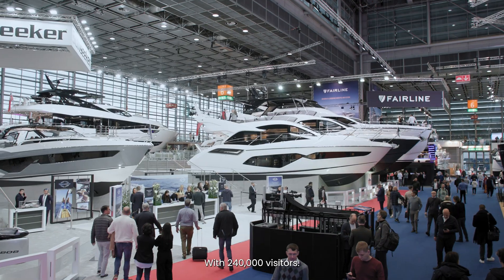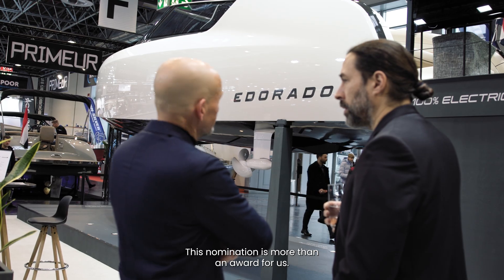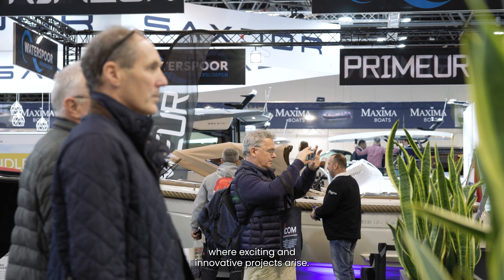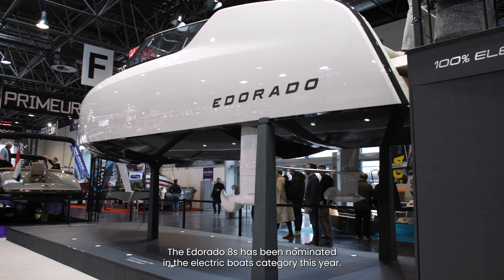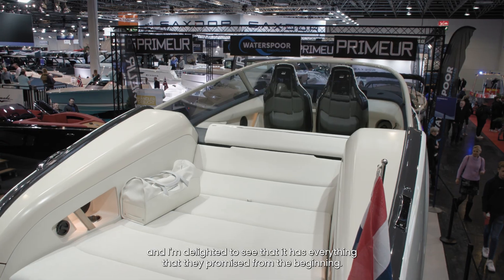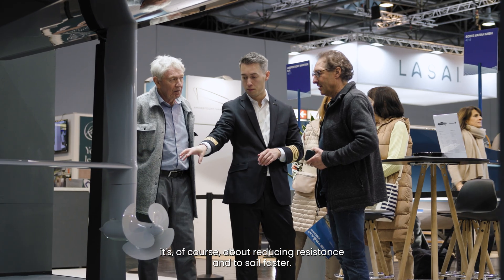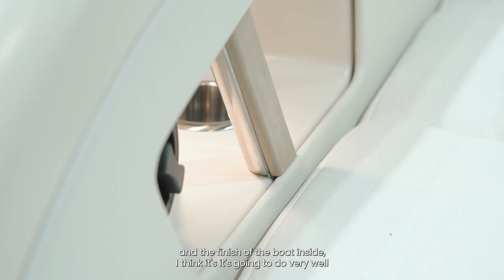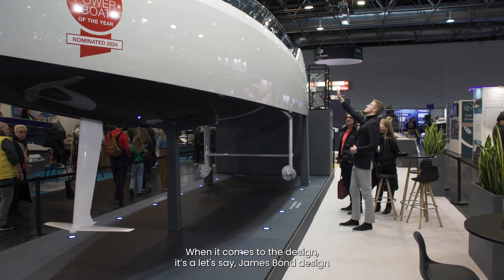BOOT Dusseldorf Highlight Edorado 8S Hydrofoil Electric Powerboat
This aftermovie of BOOT Dusseldorf 2024 captures the sleek design and groundbreaking technology of the 8S, nominated for POWERBOAT OF THE YEAR 2024. Join us as we challenge convention and push powerboat technology to the very edge of possibility.